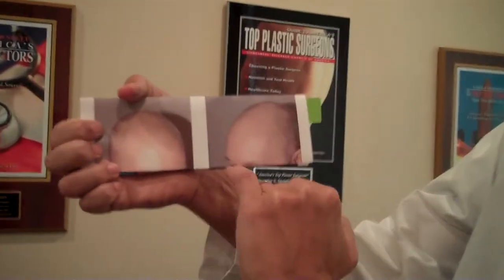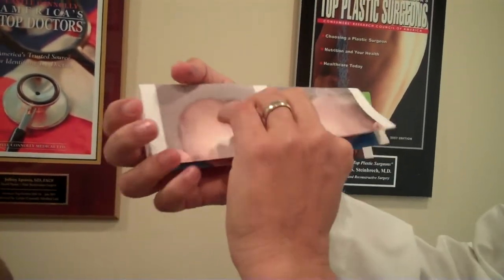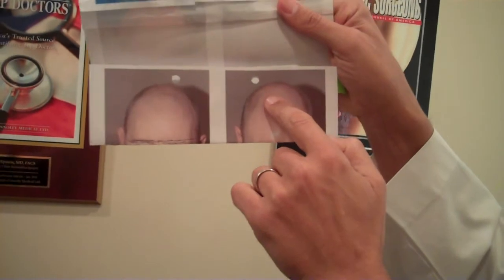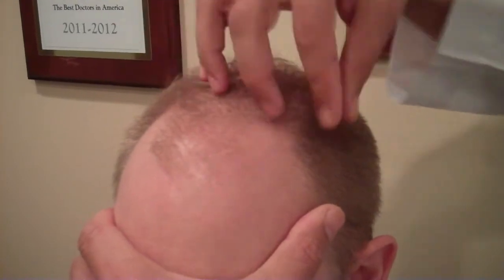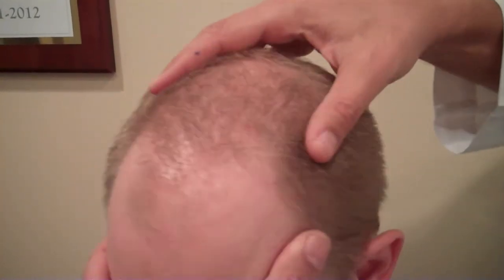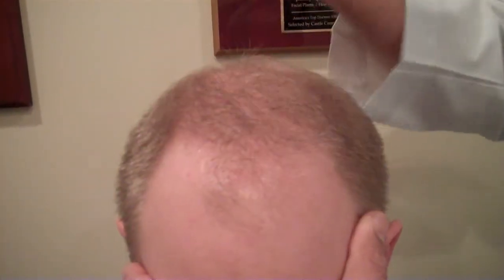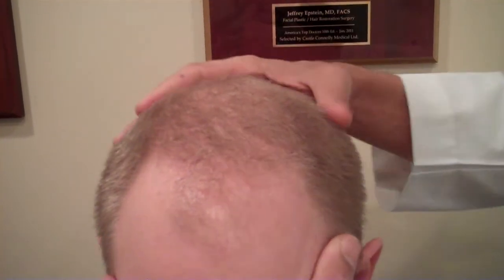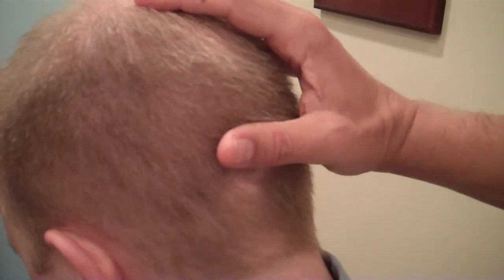FUE Hair Transplant - 2000 Grafts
Here's a younger male patient meeting with Dr. Epstein after a FUE hair transplant result. He is 11 months post-op and is meeting with Dr. Epstein to review the results of 2000 grafts.